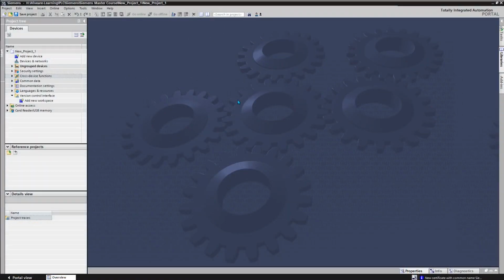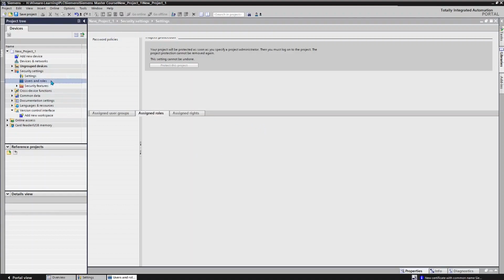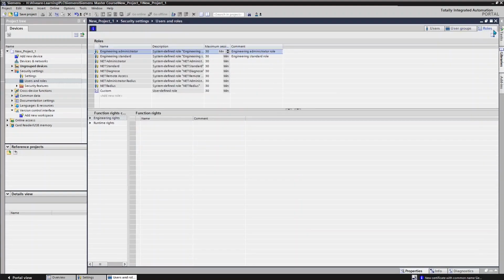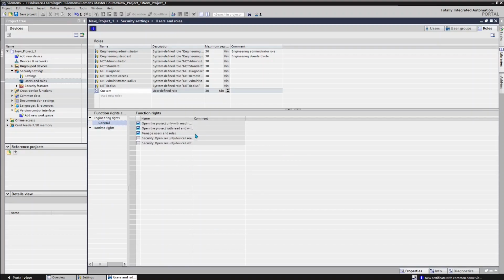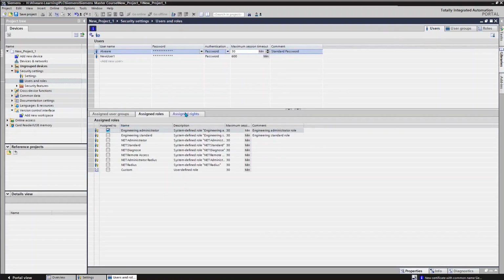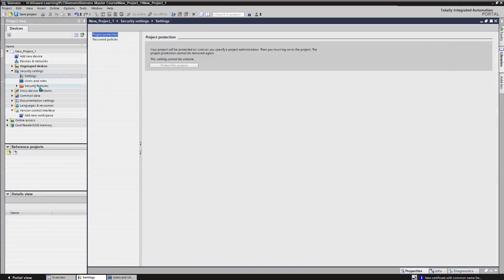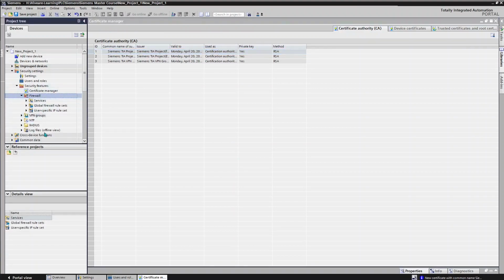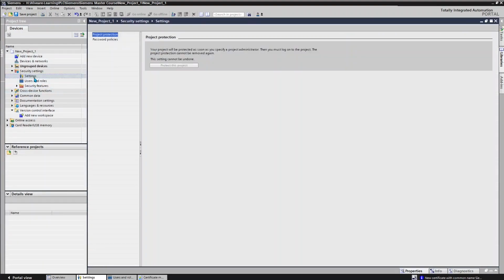Siemens TIA Portal - Lesson 4 - Starting A Project - Security Settings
This video explains the "Security Settings" section of TIA portal and what it is used for.
This is part of a playlist, so check out the other videos and learn more about Automation, PLCs and Programming using TIA Portal